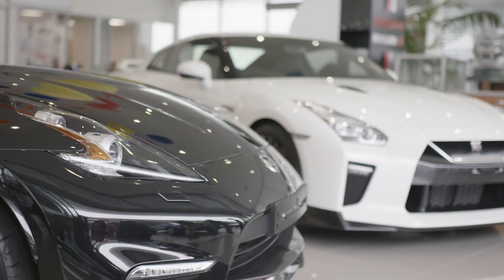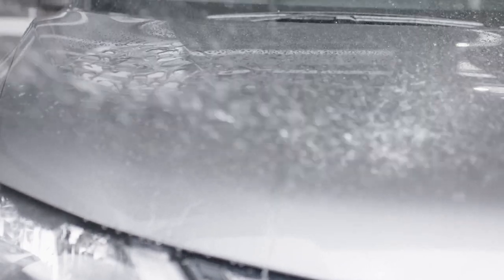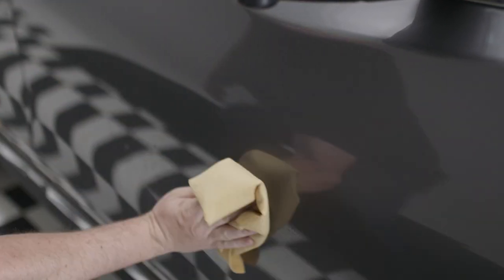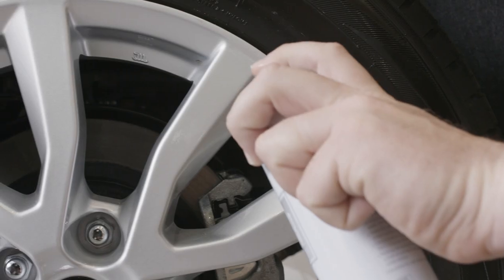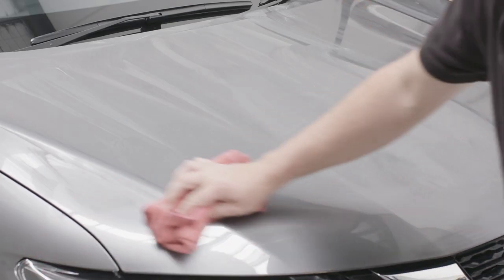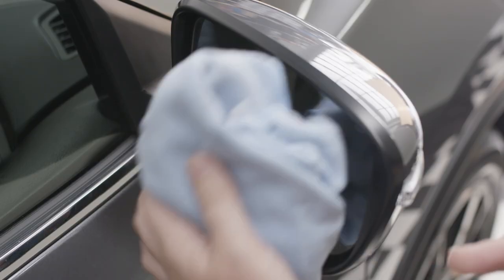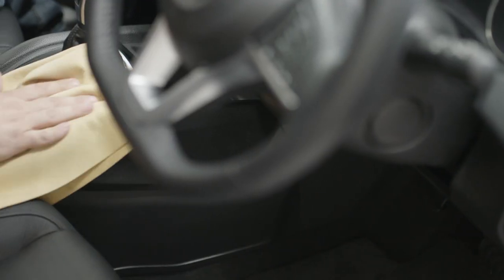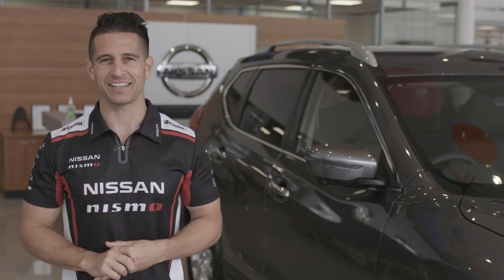How to Look After a New Car by Autoglym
Want to keep that new car look for longer? Follow these few easy steps to keep your car clean and protected for years to come.